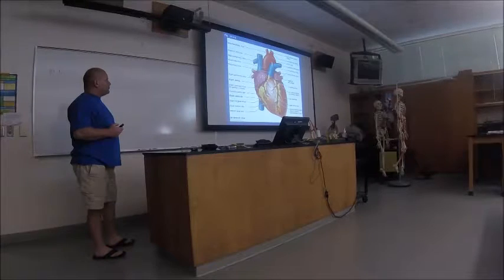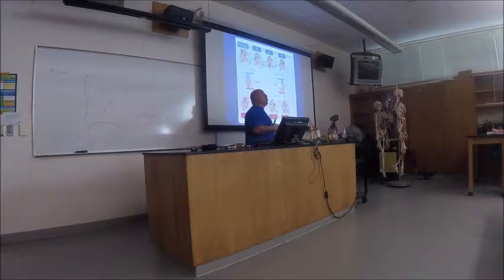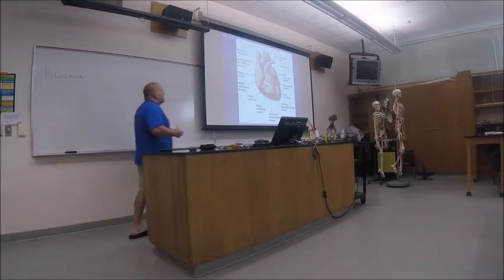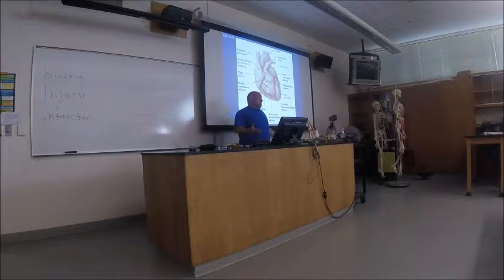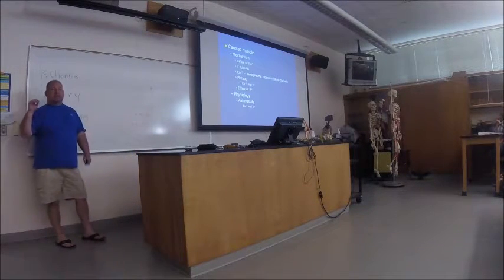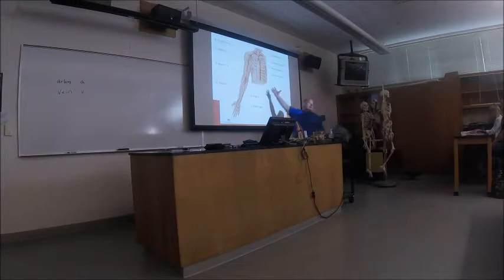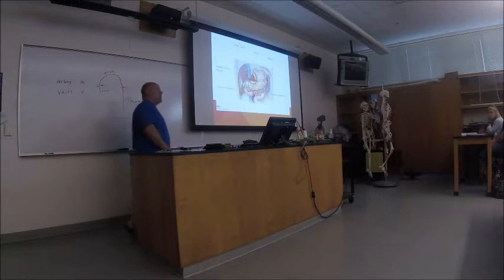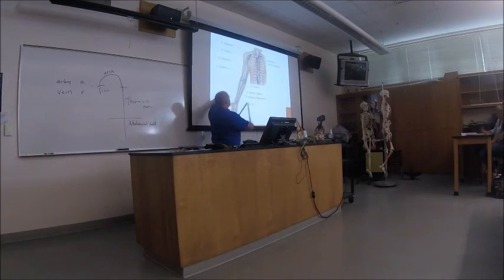Cardiovascular 2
7/21/16

Sorry about the quality i forgot my camera stand.